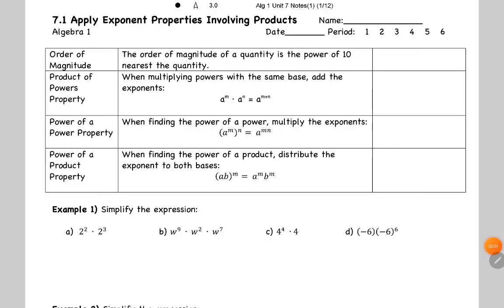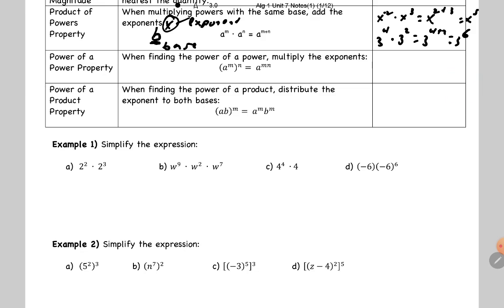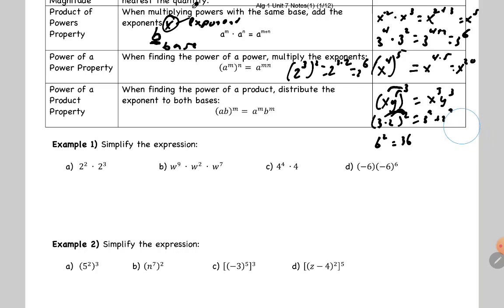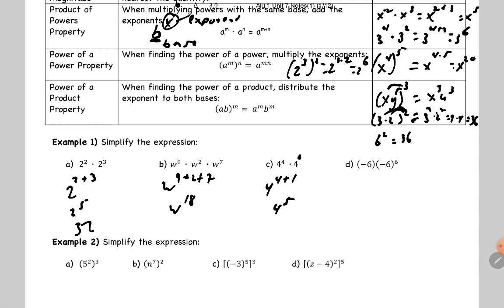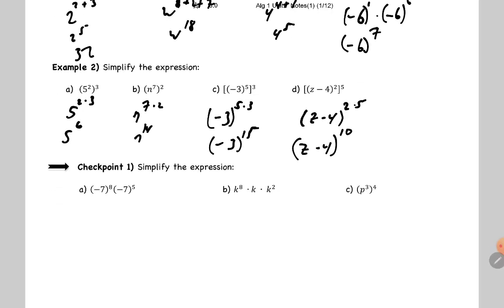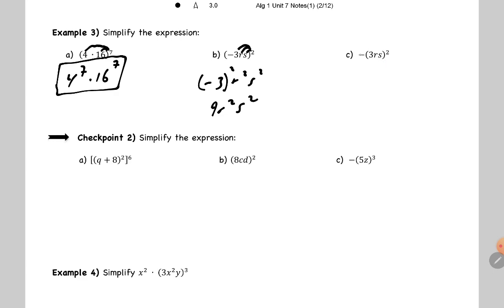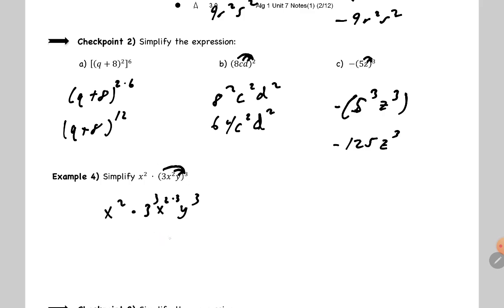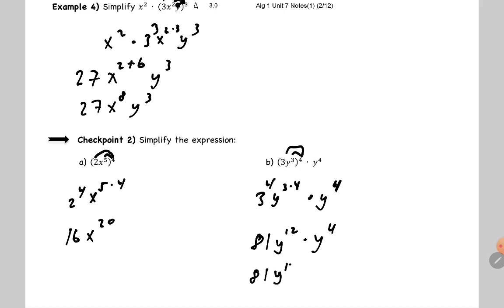algebra I 7.1 apply exponent Properties involving products